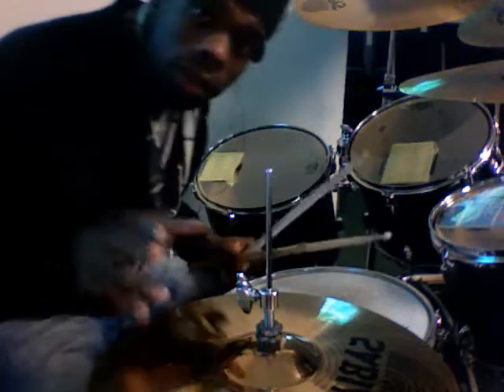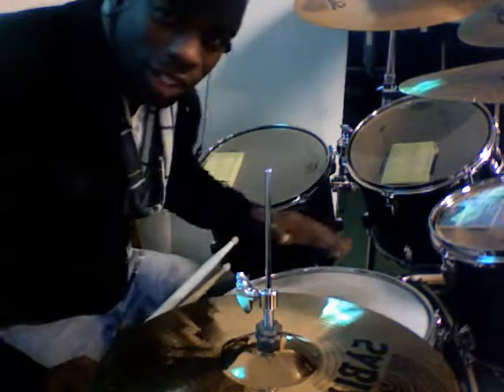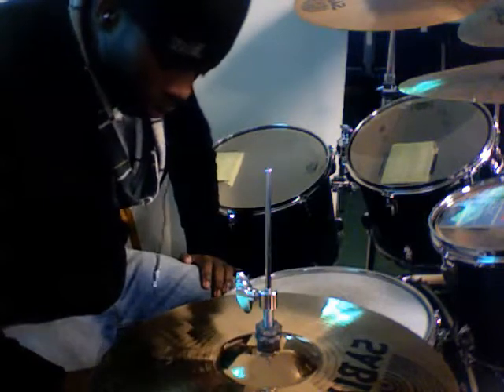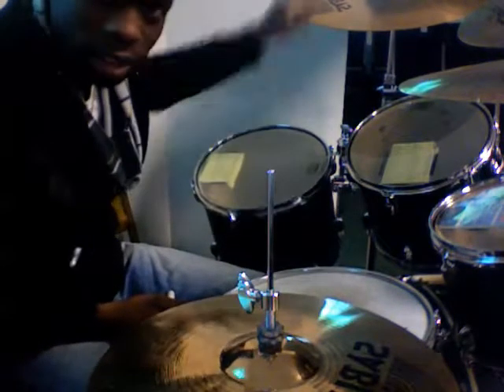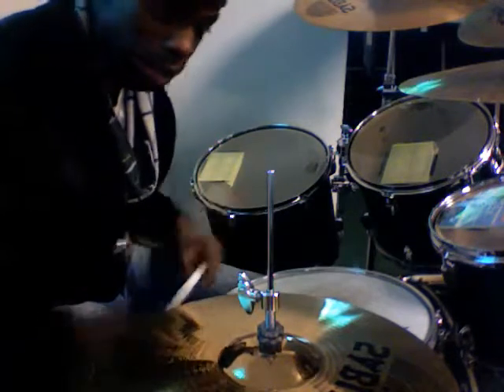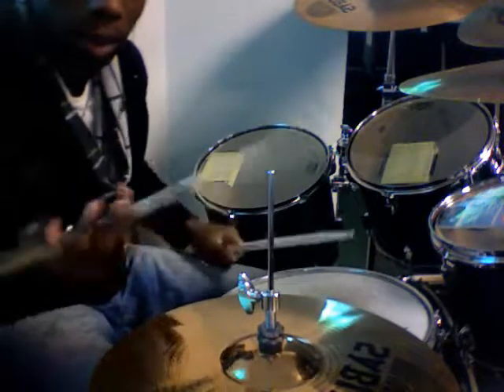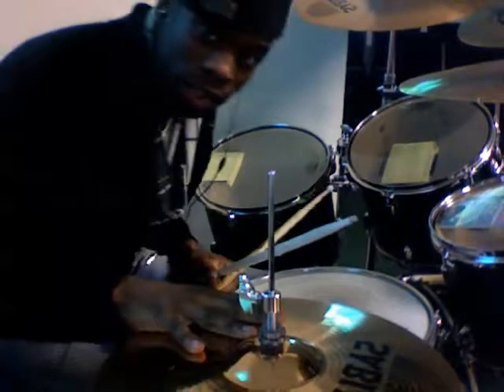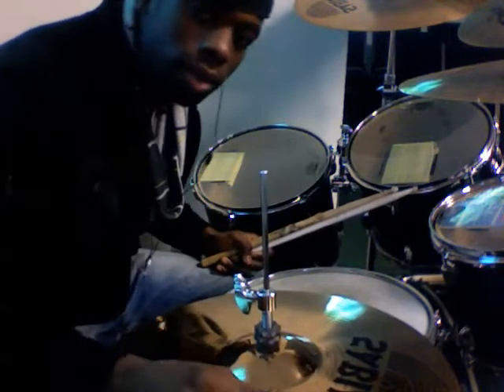Single & Double Paradiddle Offset Roll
Hotness when you put this together. Really good and fun to do. Love my rudiments and love to play them on the kit. Let me know if you like or having trouble figuring it out.